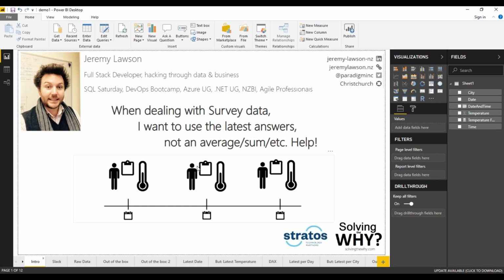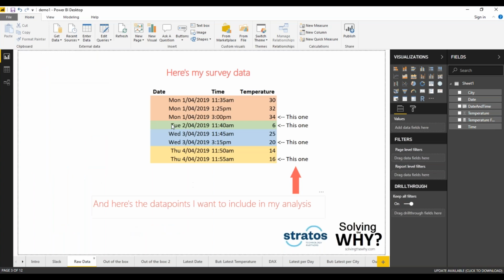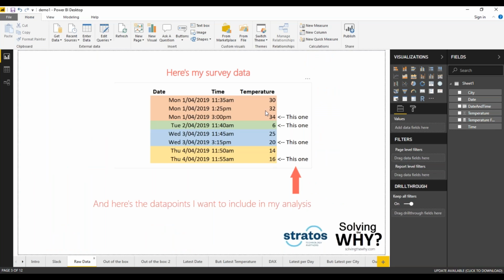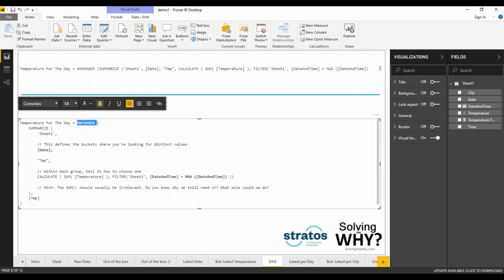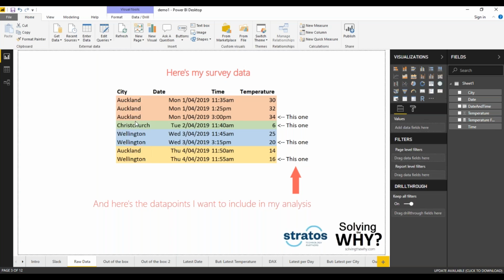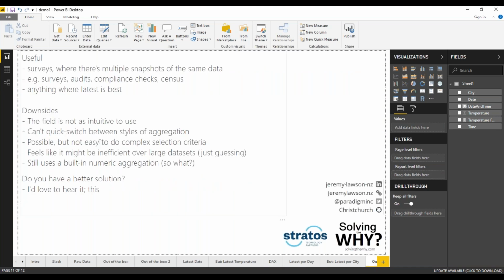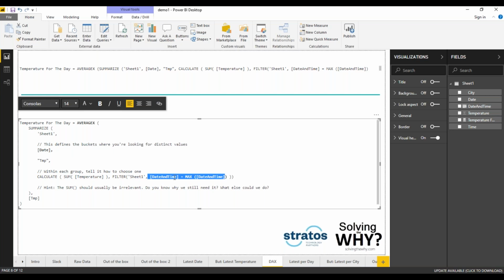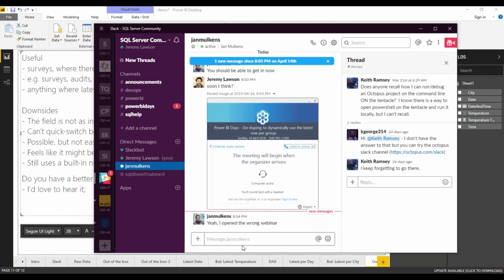Power BI Days 2019 04 - Jeremy Lawson - De-duping to dynamically use the latest row per group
Virtual Power BI Days 2019-04
Jeremy Lawson presents: De-duping to dynamically use the latest row per group

PowerBI is amazing at letting group and slice data, and the data inside the group gets wrapped up with an aggregate like SUM or MAX...
... but what if each group should pick-one instead of rolling up all the data?
SELECT [the latest value] GROUP BY [date]

Slides and materials for all session of this event are found on dropbox
Power BI Days is a free conference that happens online and locally in Belgium. By the community, for the community.